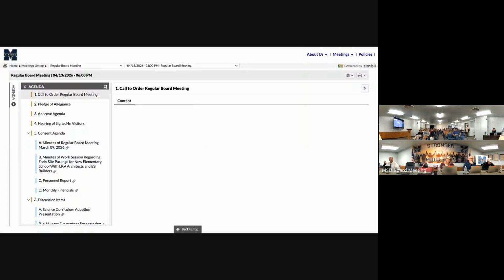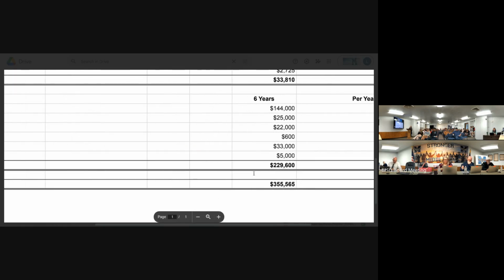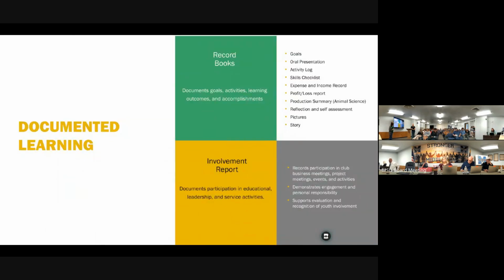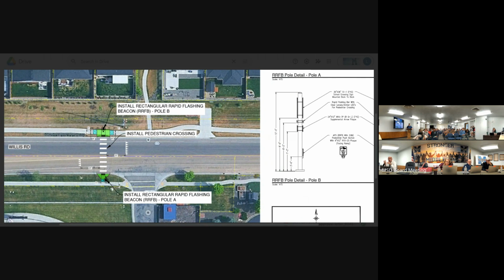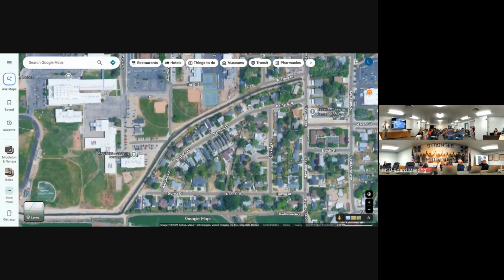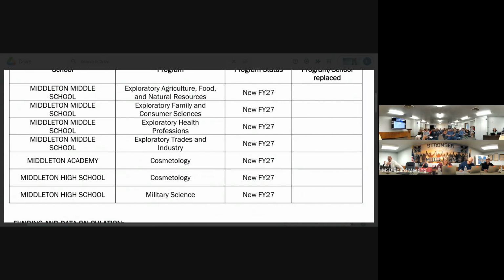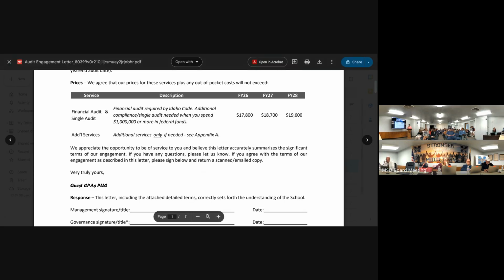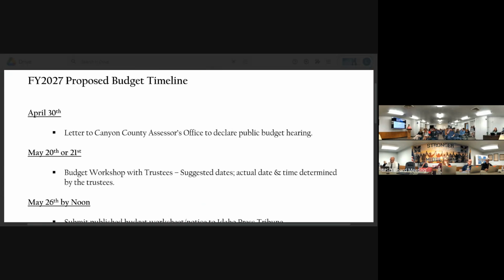Regular Board Meeting April 13th, 2026